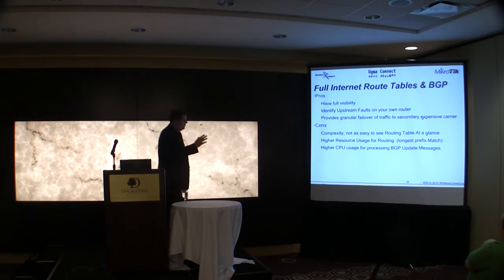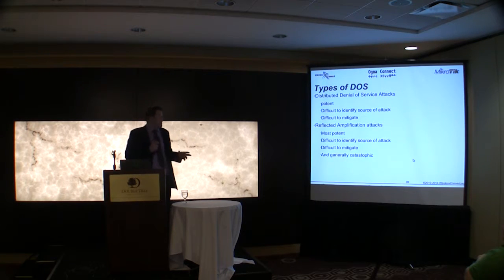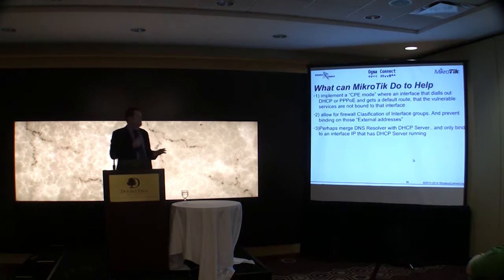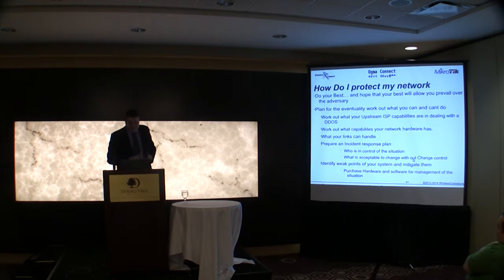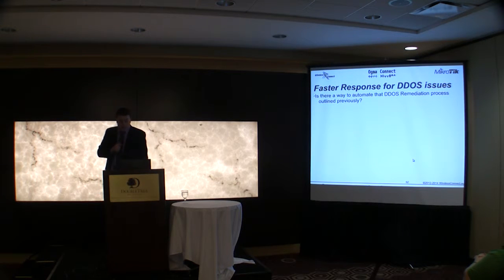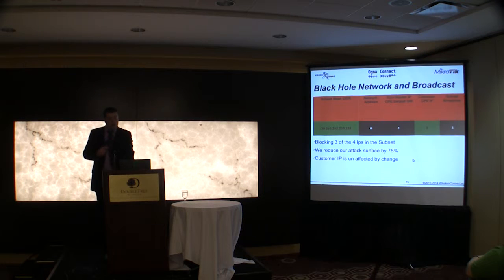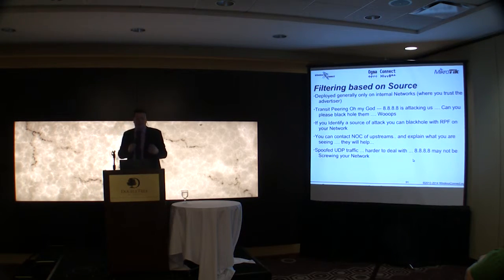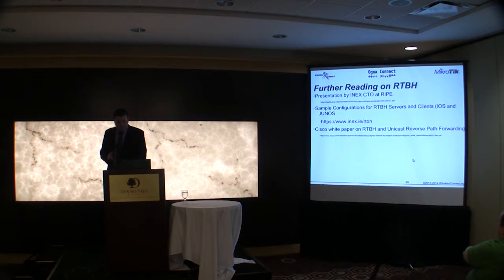MUM USA 2014: MikroTik RouterOS Security and BGP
MikroTik RouterOS Security and BGP by Tom Smyth (Wireless Connect Ltd, Ireland)